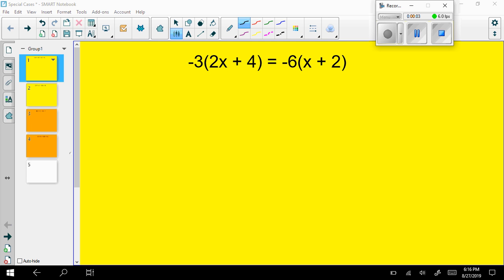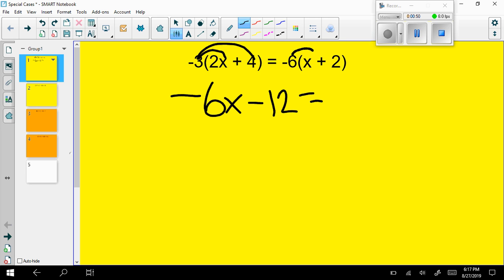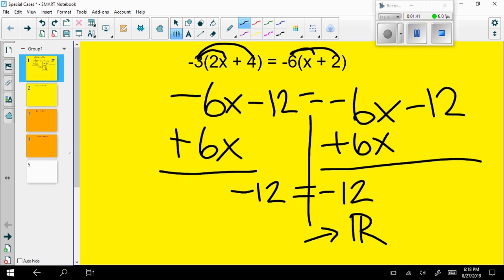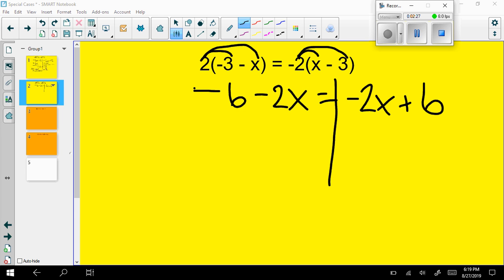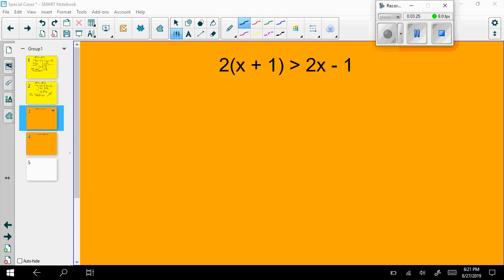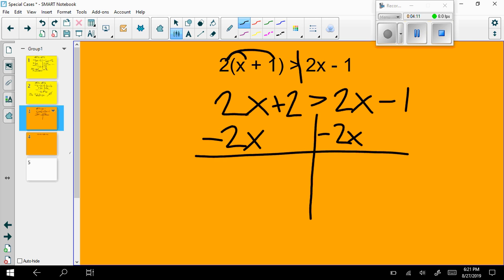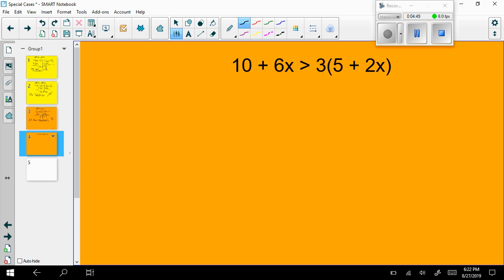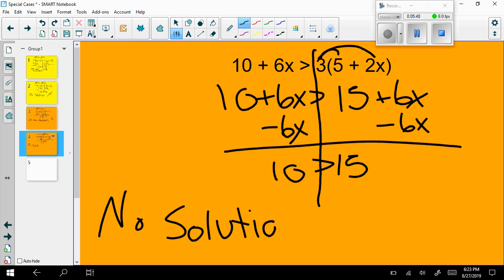Special Cases Examples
This video shows how to solve the four 'Special Cases' equations and inequalities on the last two pages of 'Solving Algebraic Equations and Inequalities'.  Please make sure you have these four correct and written neatly in your INB, so you can go back and use this as a study tool for your Unit 1 Assessment.